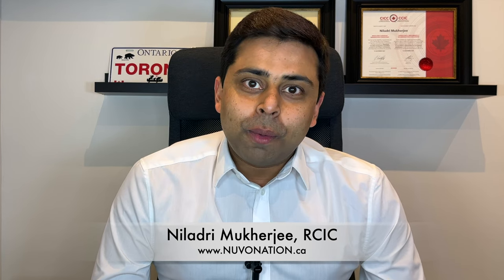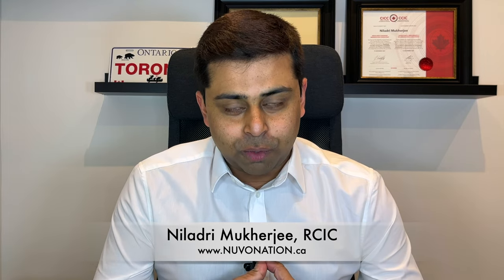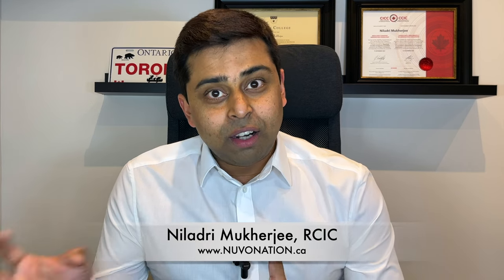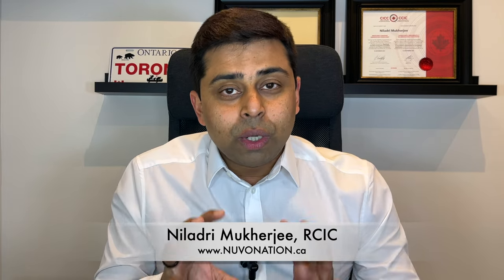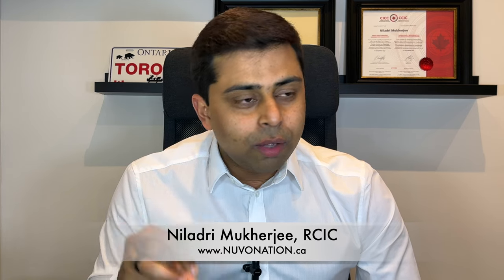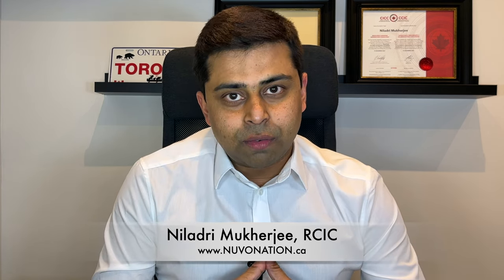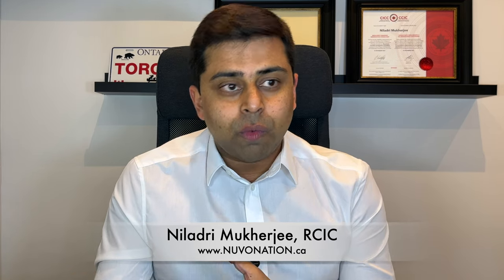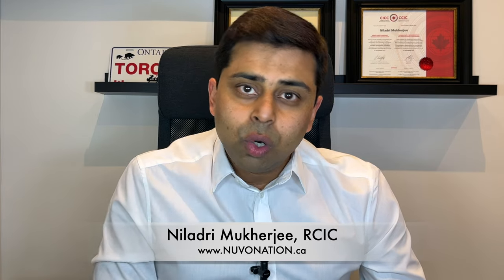Canada Visitor Visa Reconsideration | Avoid Common Mistakes | Reconsideration or Reapplication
I am Niladri Mukherjee, an RCIC (R709205) and the Founder & CEO of Nuvonation Immigration Consulting Inc, based out of Mississauga, ON, Canada. Run by me along with my wife (no, we don't have any other employees), NUVONATION is a boutique Canadian immigration law firm specializing in a select few complex areas within Canadian immigration.

Our expertise:
Handing complex refusals, specifically visitors and students
Responding to Procedural Fairness Letter
PR Card expired outside Canada or Residency Obligation cases
Canada Start-up Visa
Study visa for matured clients
Atlantic and Rural & Northern Immigration Programs

How to start working with us?
The first step would be a Paid Professional Consultation for me to discuss and understand your case in detail to suggest the way forward. After the Consultation, it's up to you whether you want to implement the advice on your own or decide to retain a professional to do it for you. We DO NOT sell or even talk about our services (unless specifically asked) during the Consultation. It's your 60 minutes, make sure you best utilize the same towards your benefit.

Will the Consultation be an in-person meeting or a video call?
If you are in Canada, you can book an in-person meeting in Mississauga or you may also book a virtual session (could be video or audio - up to your preference) as well. Costs vary.

How much does our service cost?

The purpose of this YouTube Channel is to burst common myths around Canadian immigration and educating the aspirants with the basics of immigration for them to avoid potential mistakes. None of the videos provide case specific professional and/or legal advice. If you want to be benifitted from our professional expertise, always welcome to schedule a Professional Consultation as the first step for us to review your unique situation and provide professional advice.